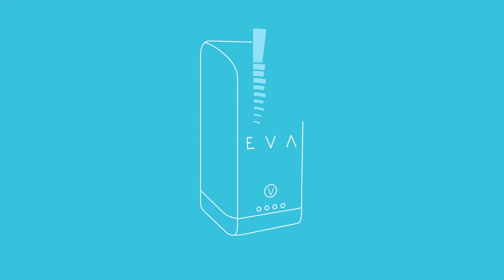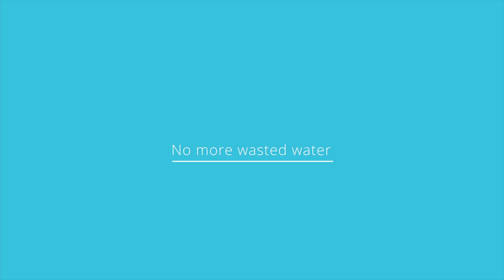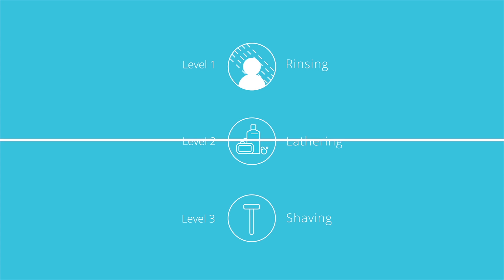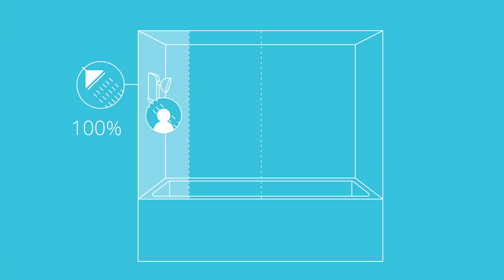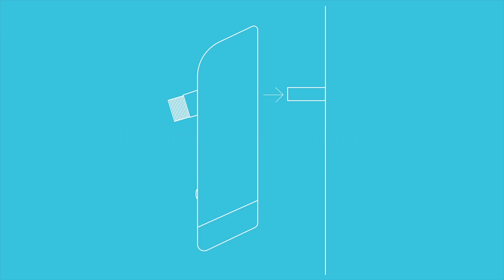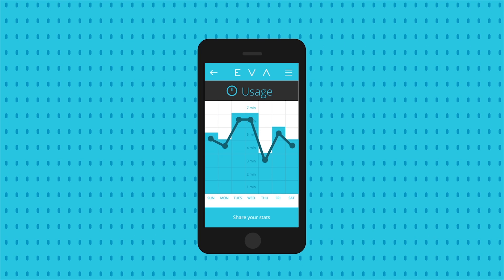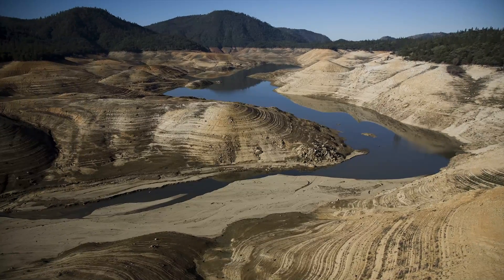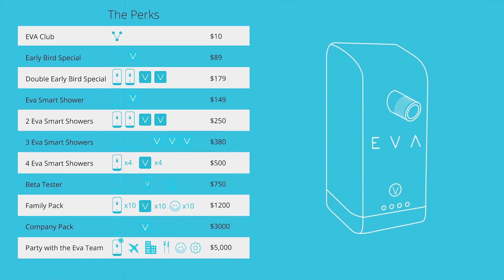Eva Smart Shower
Eva is a smart shower device that saves up to 50% of your water usage, while maintaining an enjoyable shower experience.

Features include:
- Eva shuts off your water flow once your desired temperature is reached making sure no water is wasted before you get in.
- A unique sensor system that adjusts the water flow based off your needs.
- A timer that notifies you when you are taking too long of a shower.